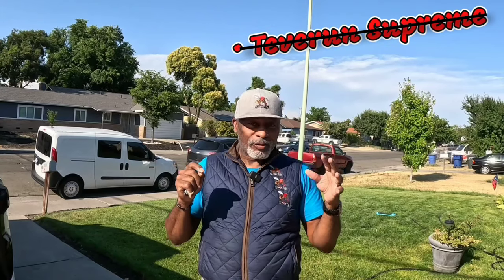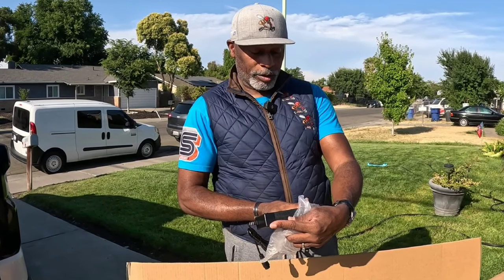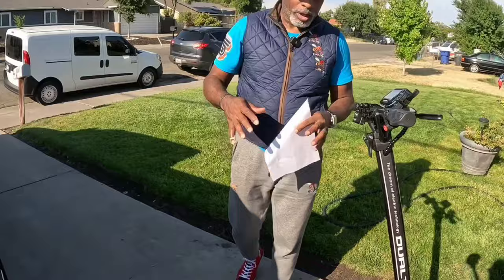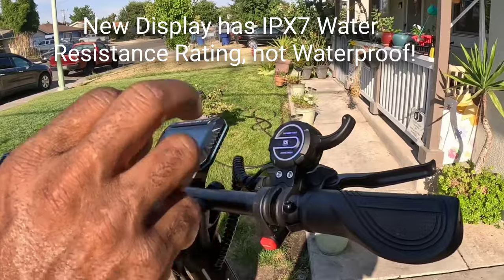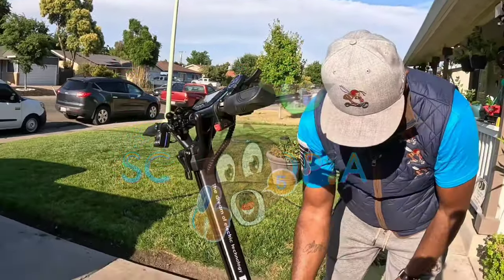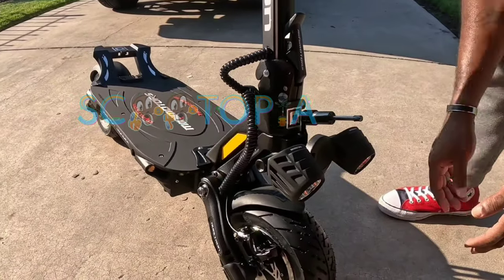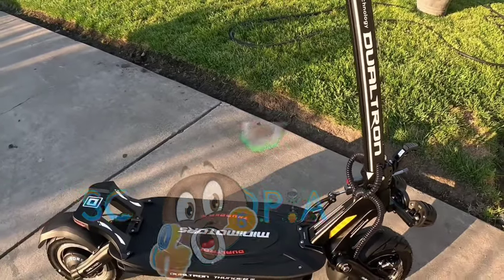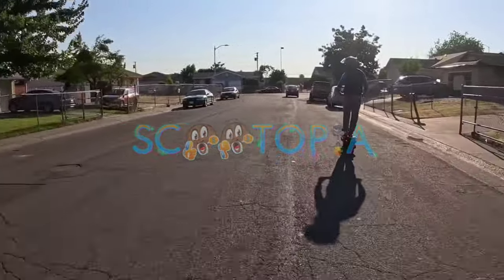Dualtron Thunder 3 | POWER POWER POWER!!! | 1st in USA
This Scooter is more Powerful than The Thunder 2. It is now at the TOP of my 2023 Scooters stated to exceed 62+mph... This thing is fast and has a ton of torque.

So many improvements (as shown in this video) and MiniMotors has truly stepped up the Thunder Brand with this build.

Click the purchase link above and give MiniMotorsUSA a call– See if they have any sales going on, and tell them that OhManDan sent you... I guarantee they will Roll out the Red Carpet for You.